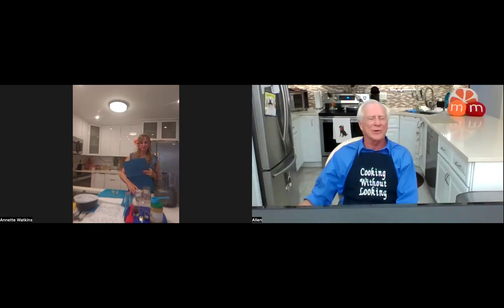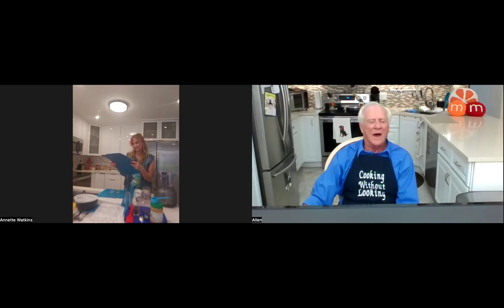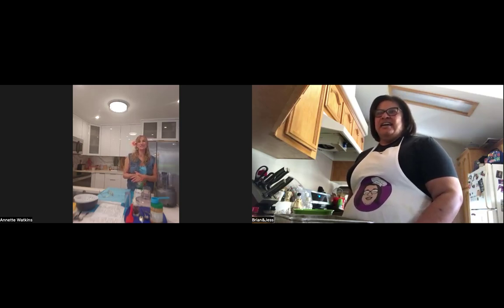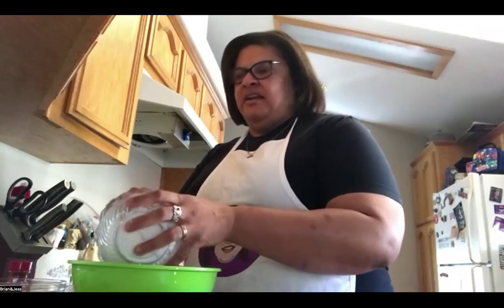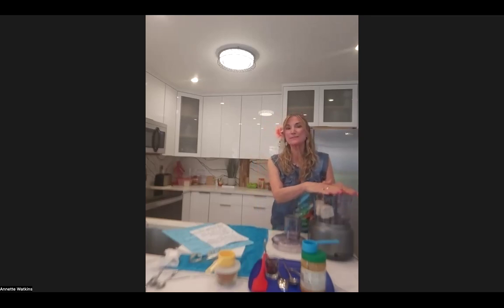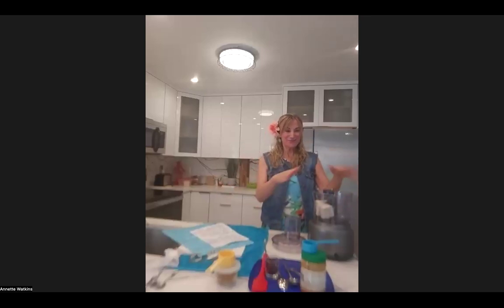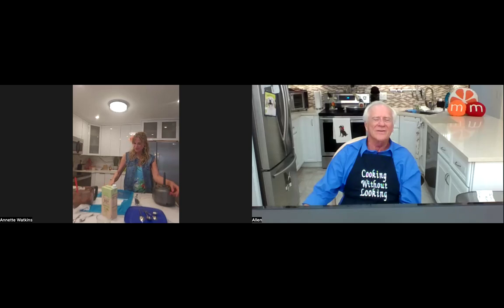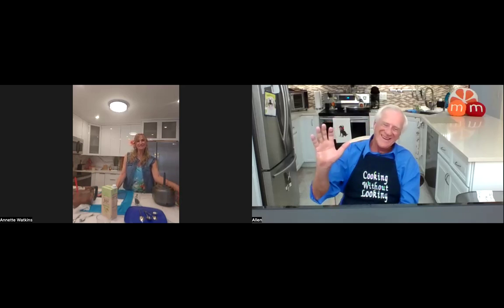The Cooking Without Looking TV Show Weekend Edition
Let's try Dinner and a Dessert!

Cooking Without Looking TV Show hosts Allen Preston and Annette Watkins
welcome Jessica Clay as she prepares her Mexican Street Corn Chicken.

Then, if you want to cool your palate Annette prepares her vegan Chocolate peanut butter tofu pudding.

Everyone on The Cooking Without Looking TV Show is Blind/Visually Impaired.

If you would like these recipes, just go to our